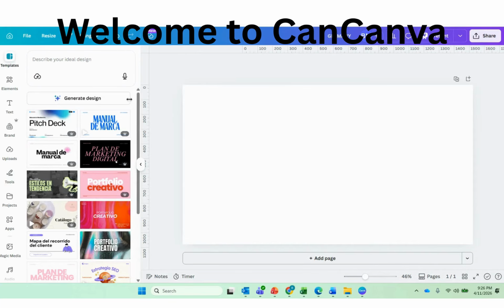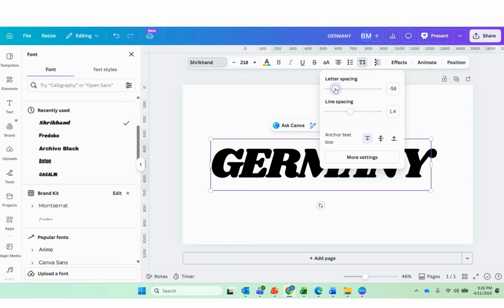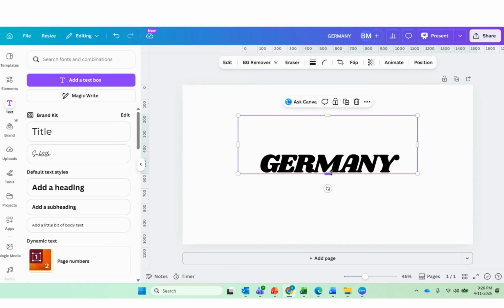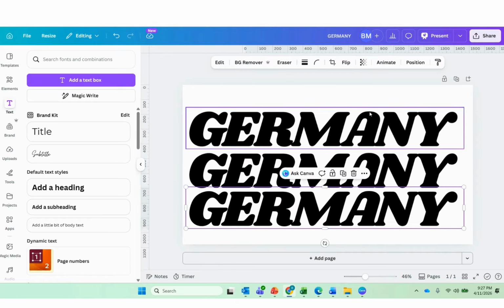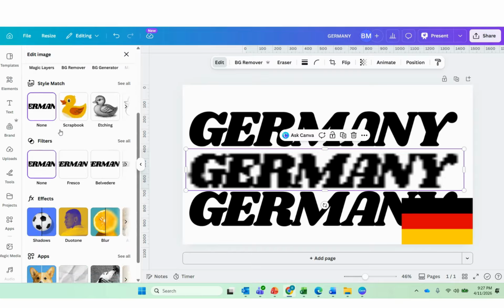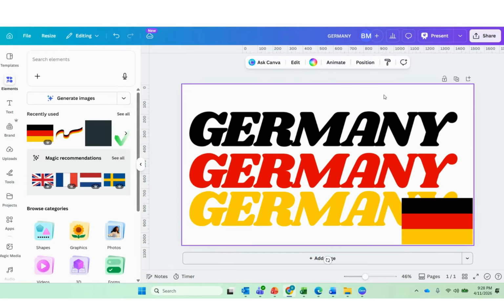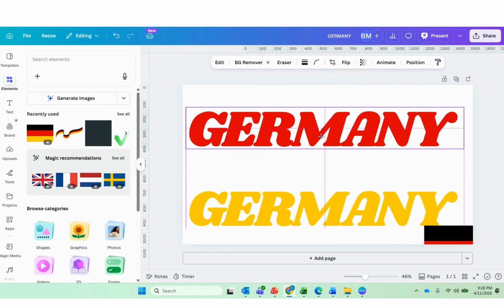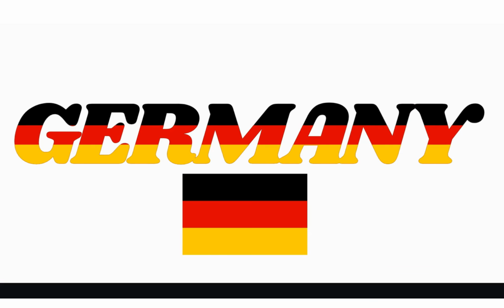How to Create Multi Color Text in Canva | A Beginners Tutorial in Canva to Create Text Effect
Create Multi-Color Text in Canva, part of our Mastering Canva-your complete guide series.    In this video we teach you how to create this great text effect allowing you to use Canva for Graphic designs, while maintaining your specific brand.    This video uses a simple example of a German Flag coloring across the Text of "Germany", however, any recognizable location, institution, etc, with a specific color pattern (especially with horizontal or vertical stripes) would work very well with these techniques.